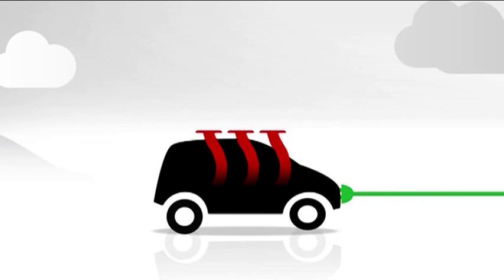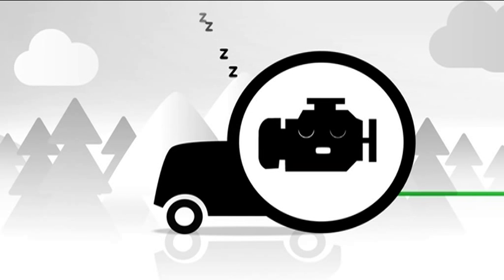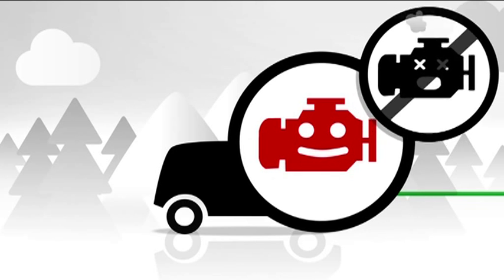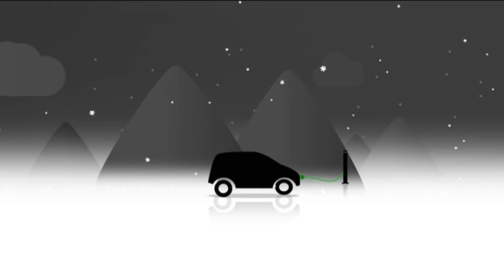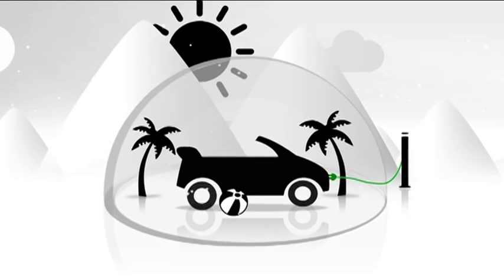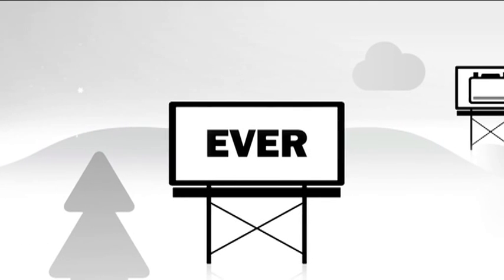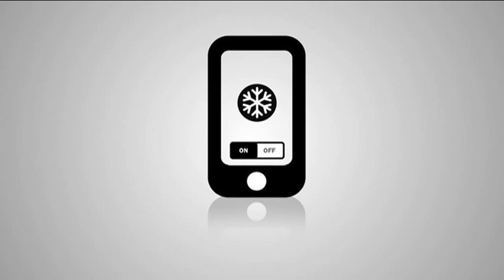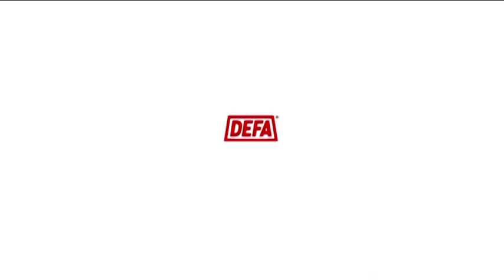DEFA WarmUp (English)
Control and monitor your car preheating system. Anywhere. Anytime.

WarmUp Link is a user friendly system which revolutionises the way you communicate with your car's DEFA heating products. Easily accessible on your mobile phone leaving you in you full control of your car preheating system -- wherever you are. Alerts will be sent if the battery voltage is low and/or when 230V is disconnected.